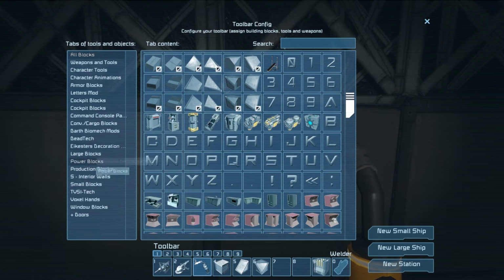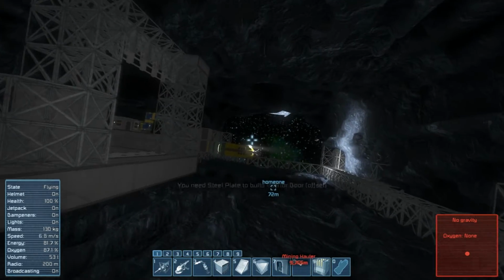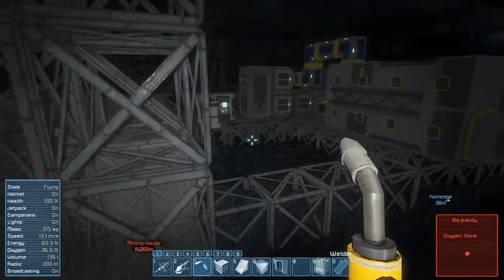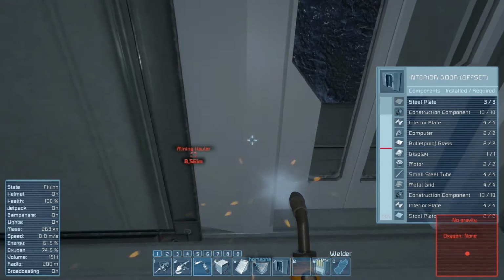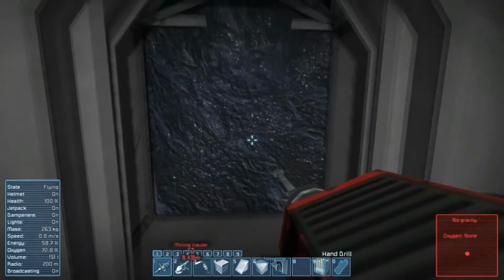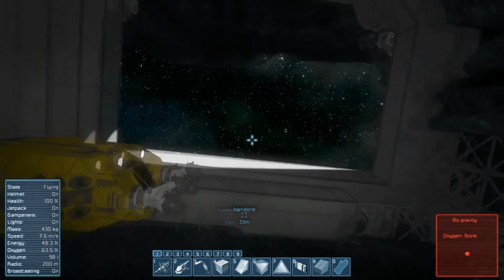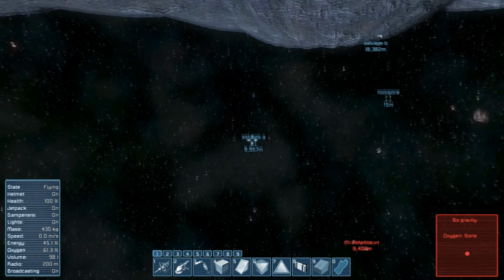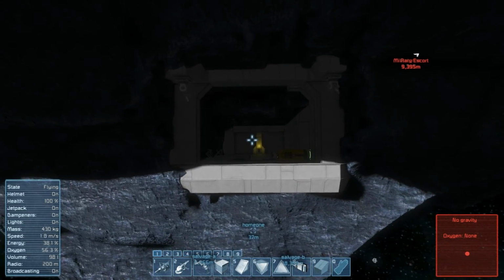Space Engineers: Survival Mode Let’s Play | #7 | Hallways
We get the basic layout of the base started.